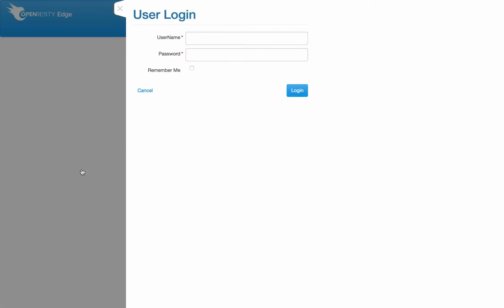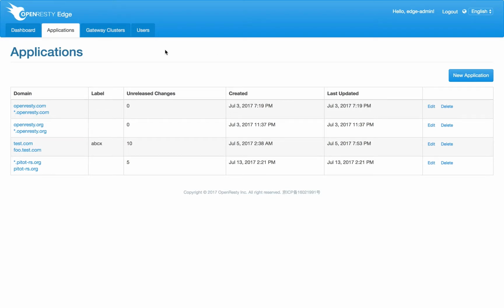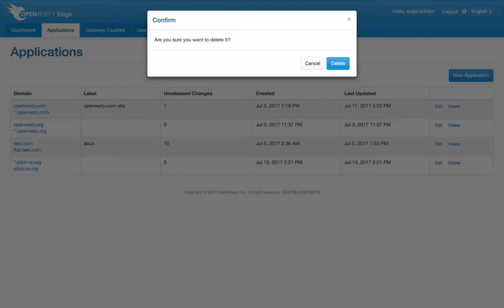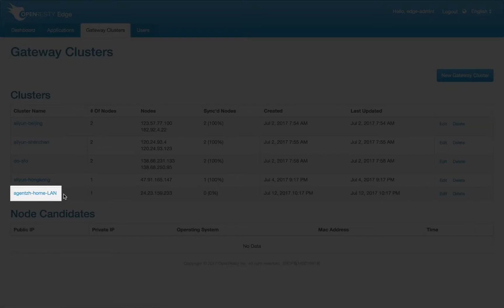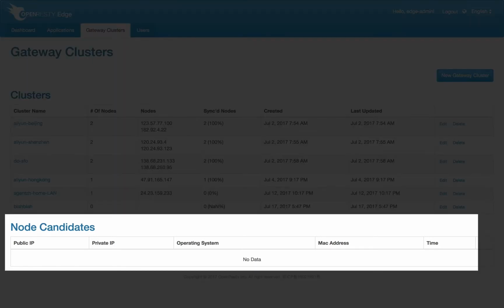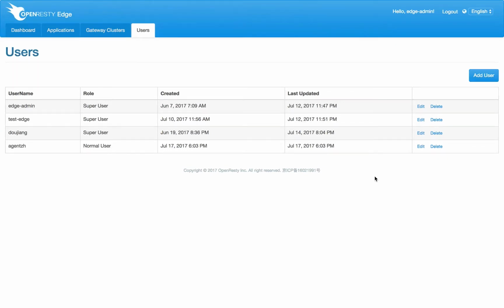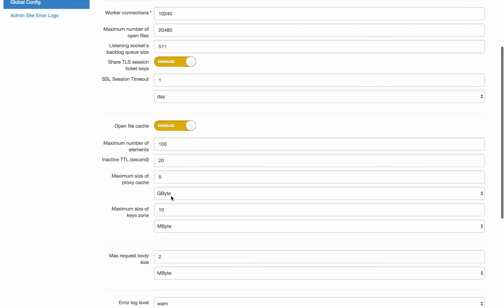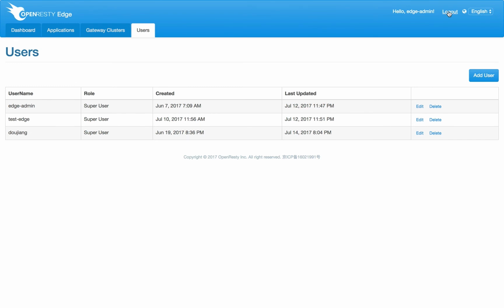OpenResty Edge 2 Admin Intro: Episode 1: Overview of the main UI